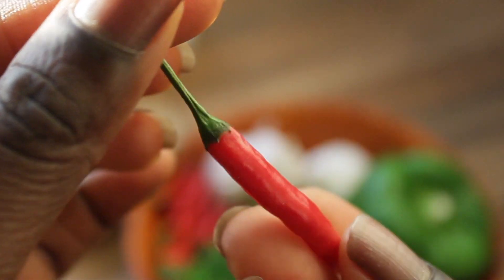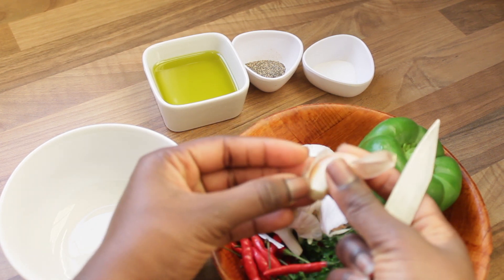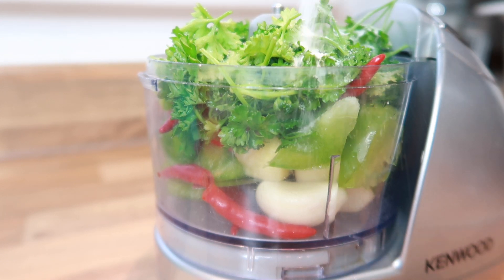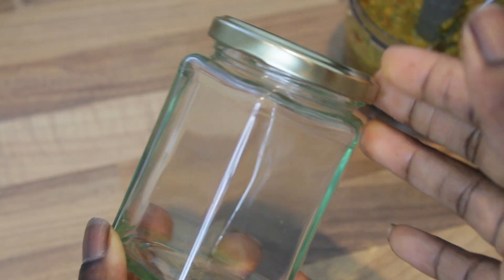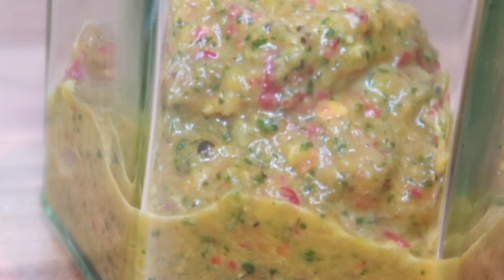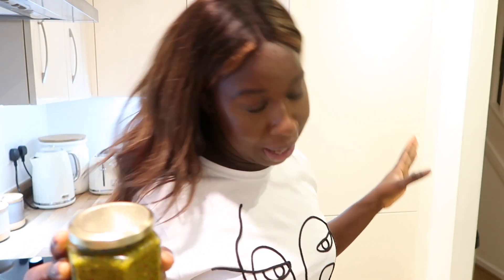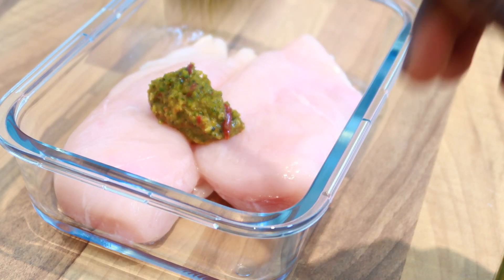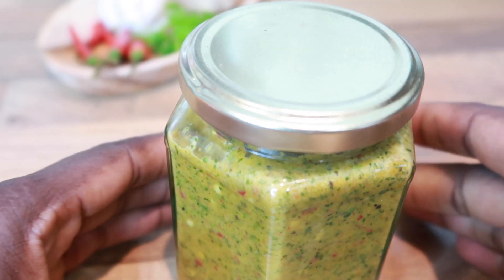How to make fresh homemade seasoning for everyday use for ( Stews, marinate meat, fish or chicken)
How to make fresh homemade seasoning for everyday use

Hey lovelies today I am sharing my go to fresh home-made seasoning that you can use daily in your kitchen. You know how much I rave about how prepping has helped me manage mum life. This seasoning can be used for stews, seasoning your meats and it’s vegan friendly. This seasoning will save you time in the kitchen especially on those busy days.

You can also store it in the fridge for up to 2 weeks.

1 1\2 bulb Garlic
2 thumb size Ginger
15g Parsley
1 tsp Black pepper
25g Birds eye chilli
1/2 medium Green pepper
1 tsp salt
1/2 cup olive oil